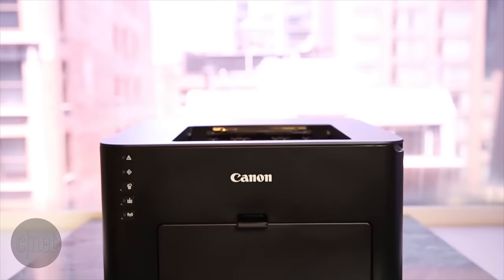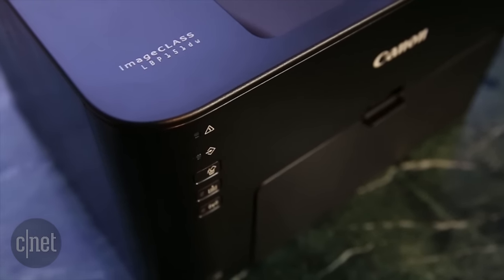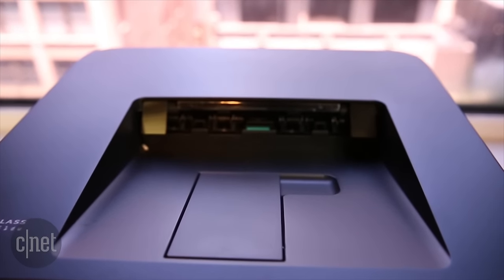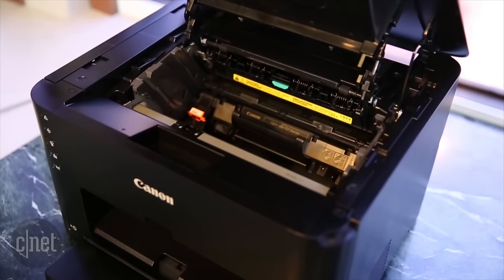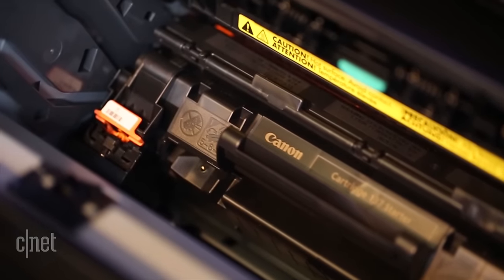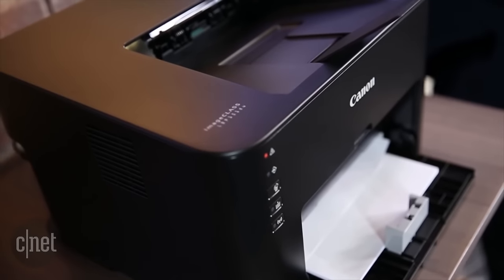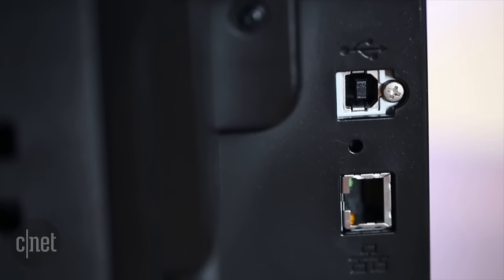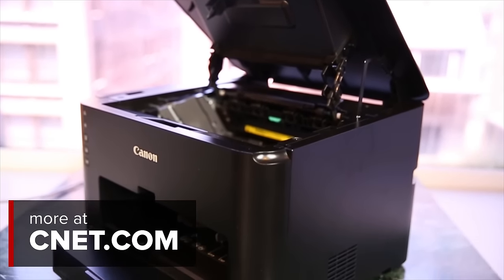Canon laser printer gets greedy with toner refills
Until Canon lowers the price of toner refills, we recommend you stay away from this laser printer